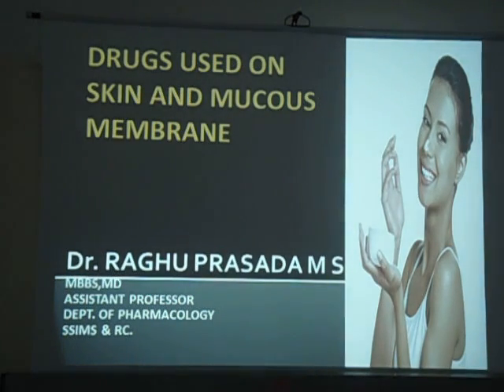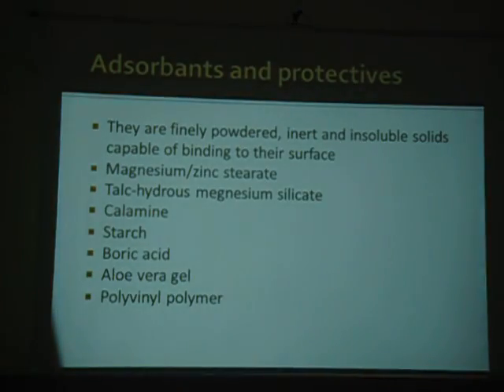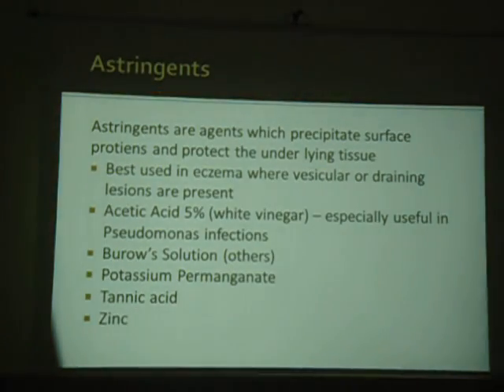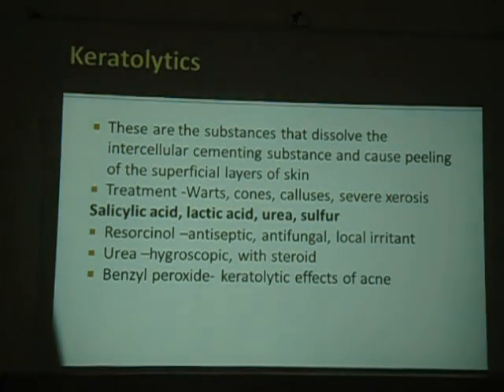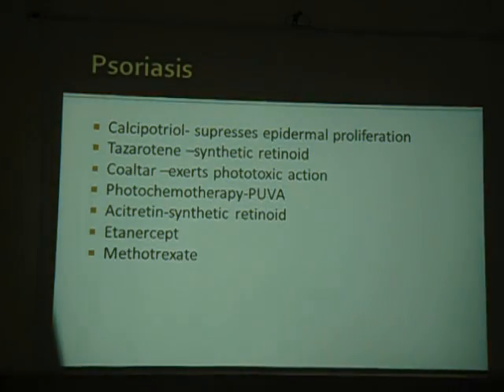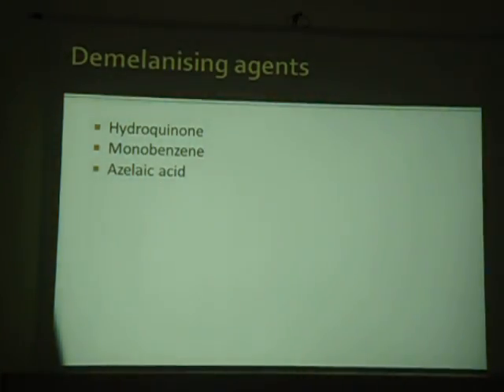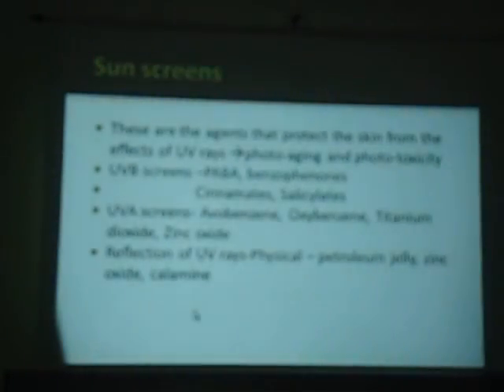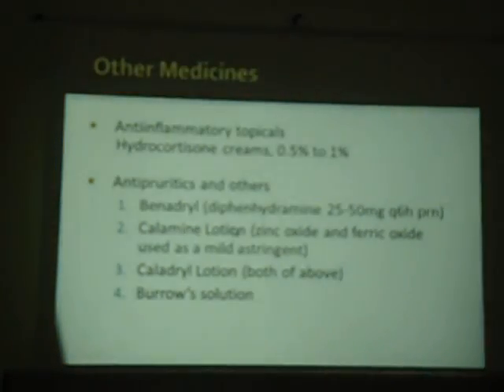CLASS 64 MISL 10 pharmacology classes, DRUGS USED ON SKIN AND MUCOUS MEMBRANE